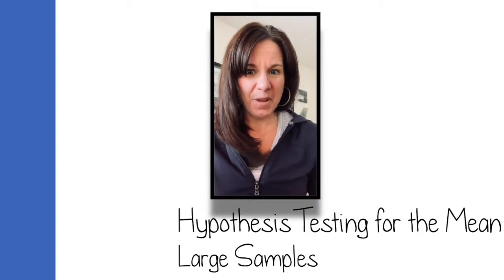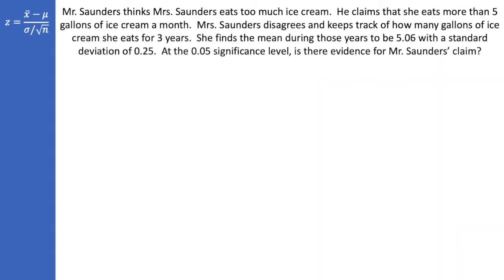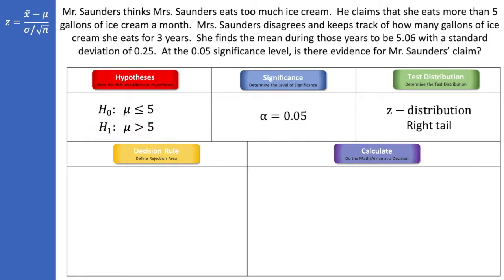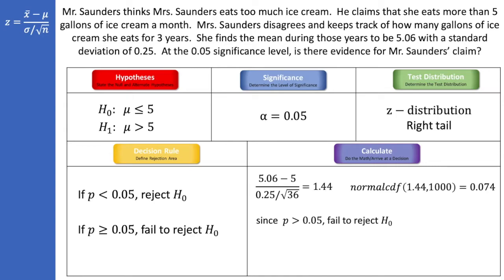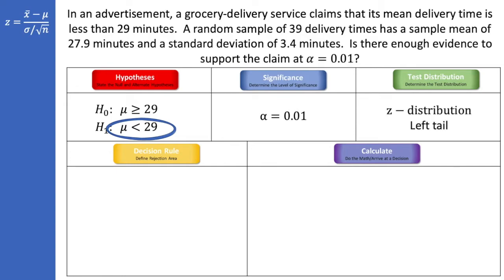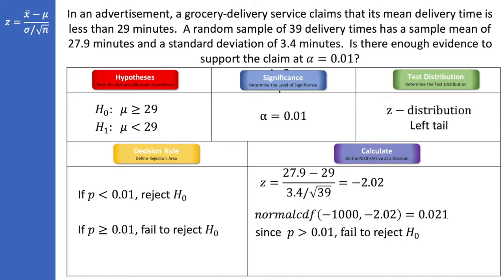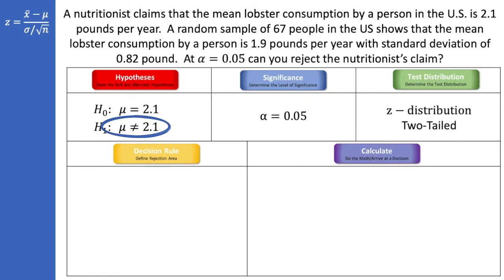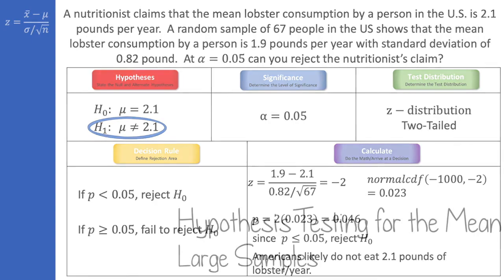7.4 Hypothesis Testing Means--Large Samples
Using p-values